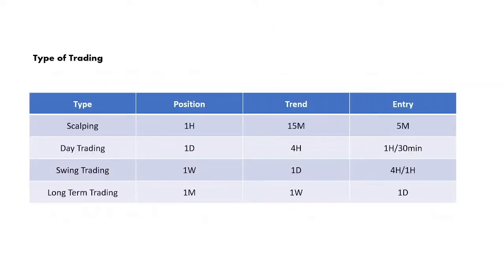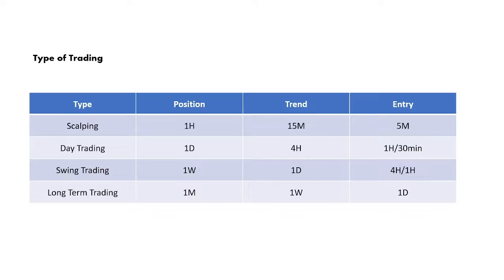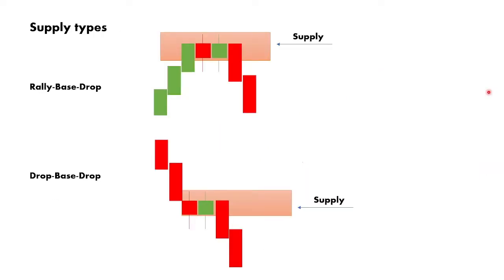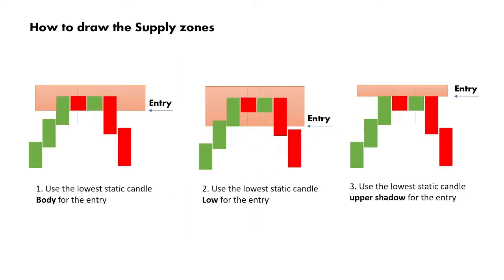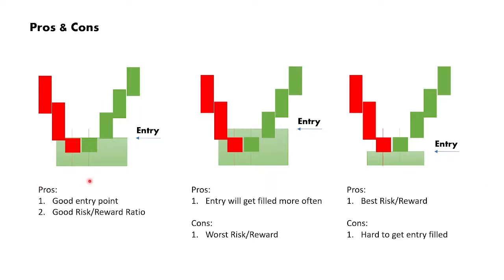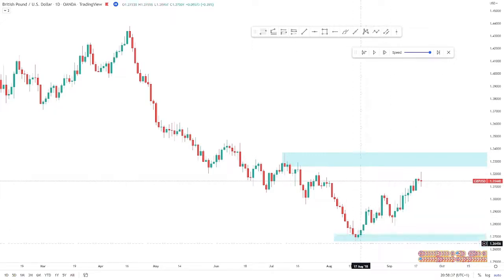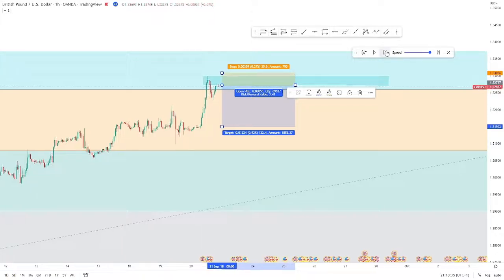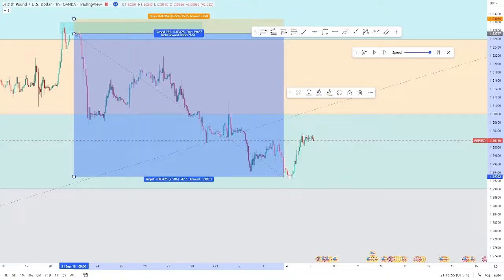Supply and Demand trading strategy | pt2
Discover a powerfull way to trade, suitable for forex, crypto and stocks market.
If you want to improve your trade skill and learn more about Smart Money Concepts, you are in right place.
This video will teach you the basics of Supply and Demand trading strategy.

Stock​market
Day​Trading